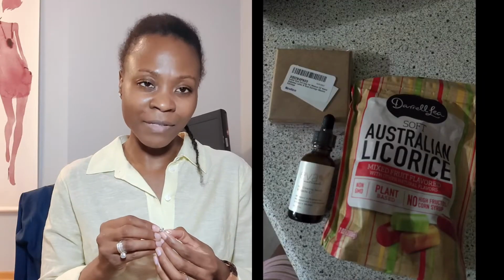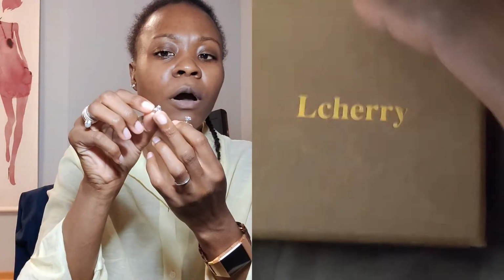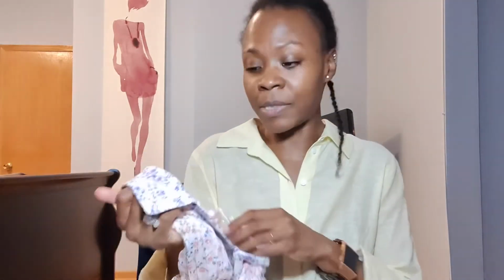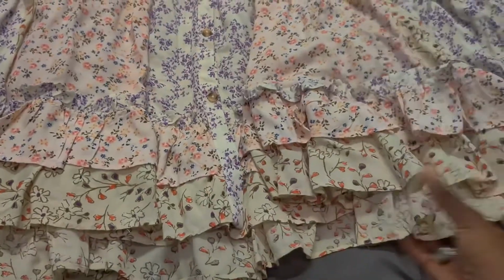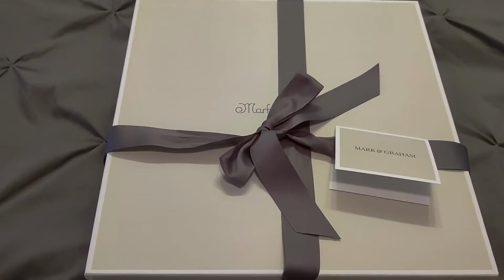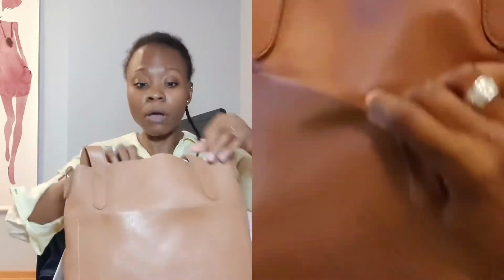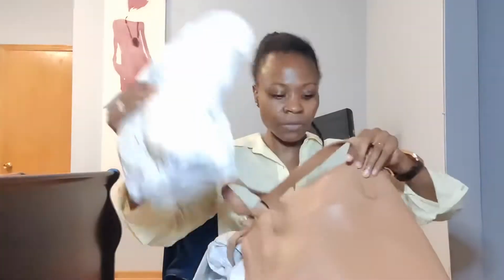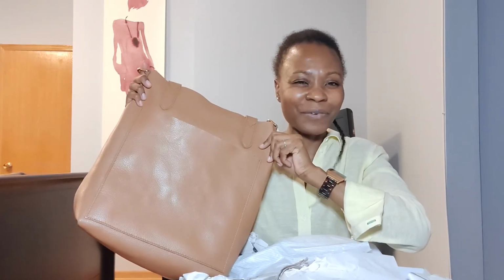BIRTHDAY GIFT IDEAS | More Gifts During My Birthday Month 🎁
Still Celebrating!

Things in This Video:
Initial Stud Earrings

Other Items:
Camera: Panasonic LUMIX G7
Lights: HPUSN
Ring Light: Limo Studio